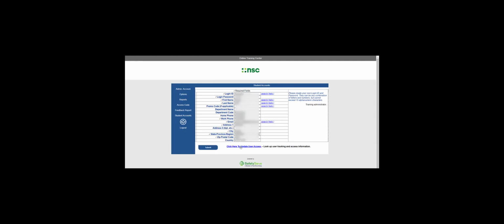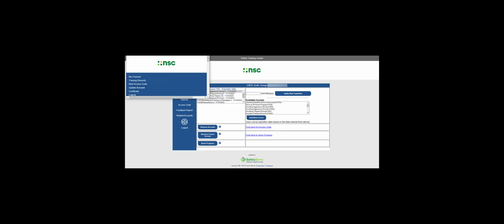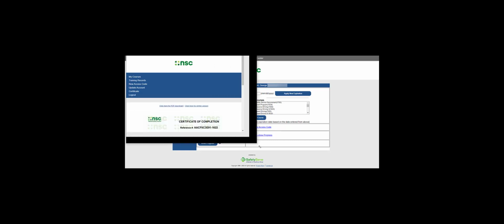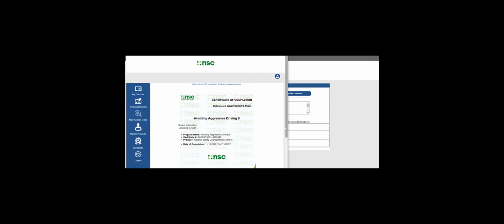Completion Certificates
Tutorial for administrators accessing completion certificates